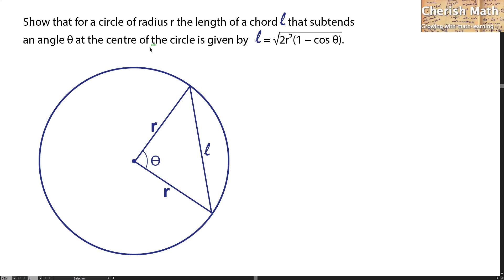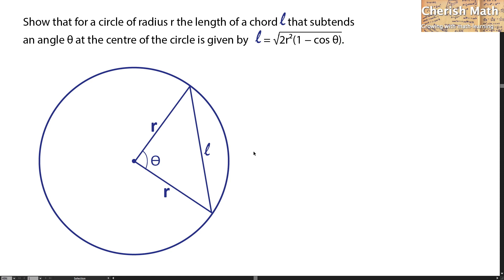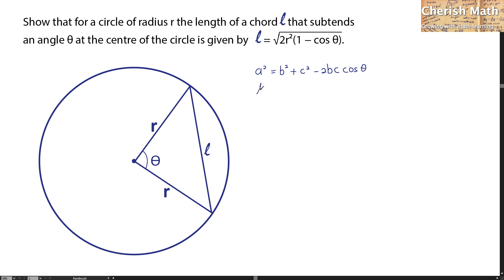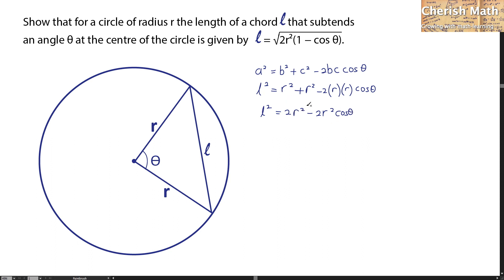Show that l = √2r2(1 − cos θ), where r is radius, angle θ and l as length of chord of a circle.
Complete question:
Show that for a circle of radius r the length of a chord l that subtends an angle θ at the centre of the circle is given by l = √2r2(1 − cos θ).